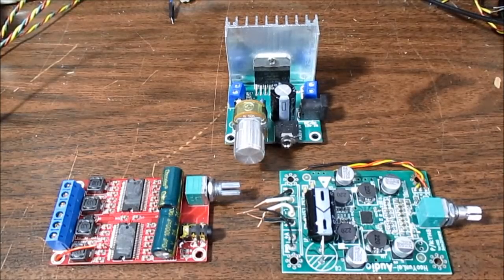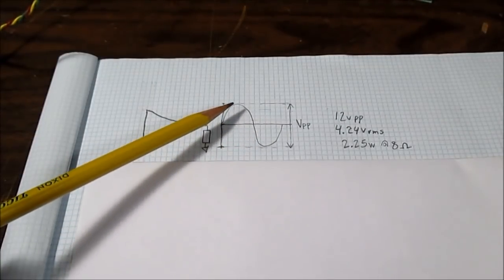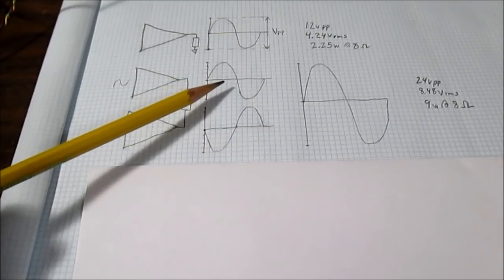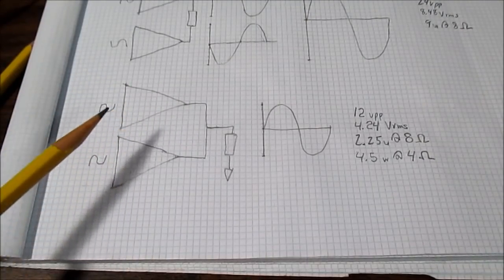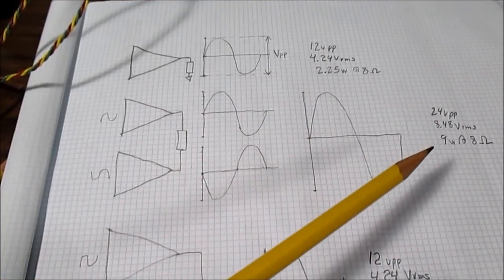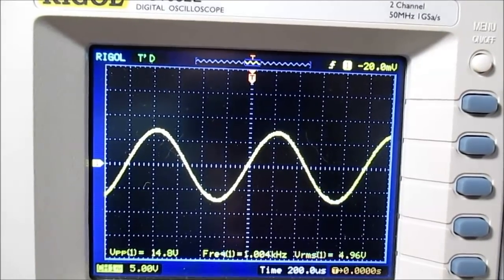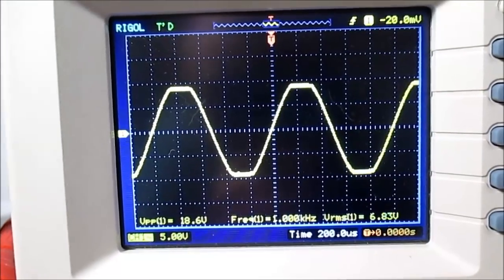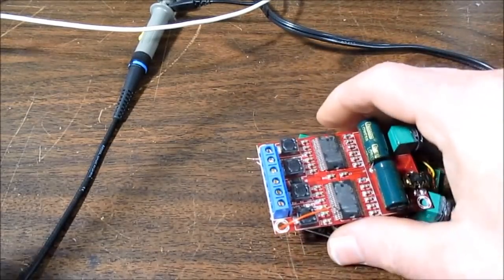Can I bridge or parallel my stereo amplifier board to one speaker?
A common question I get is if the output of these amplifier boards can be bridged or paralleled together for more power or for driving one speaker. This video tries to answer this question. Of course there is a demonstration.